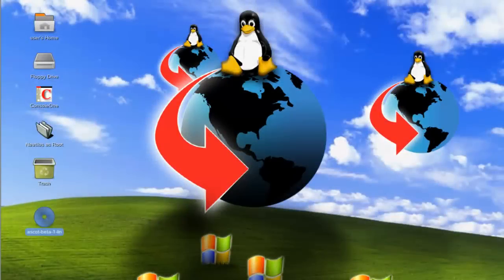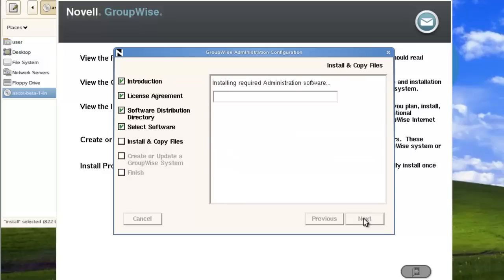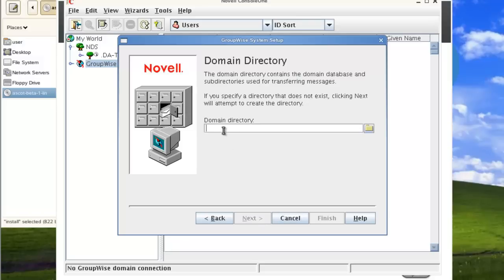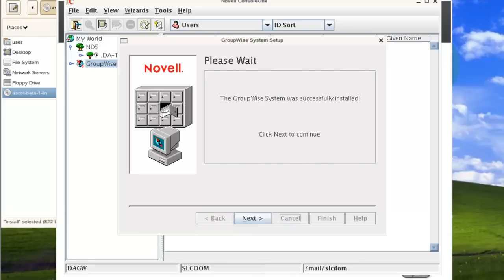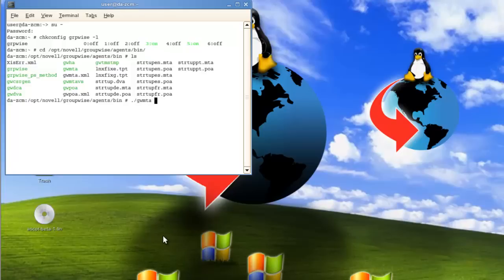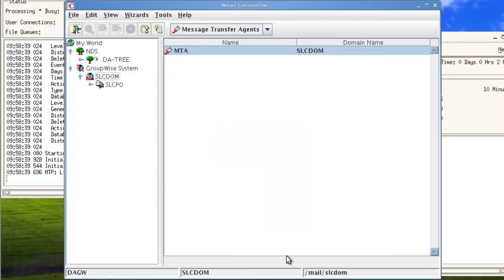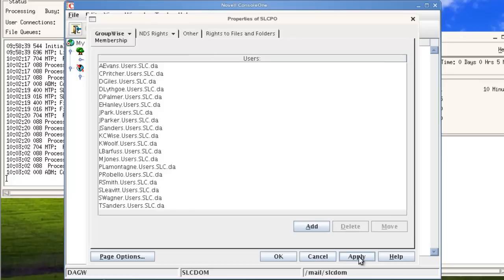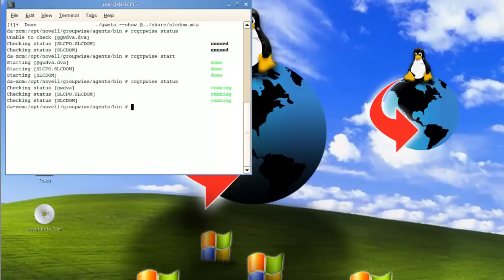GroupWise 2012 - Linux MTA POA Install.mp4